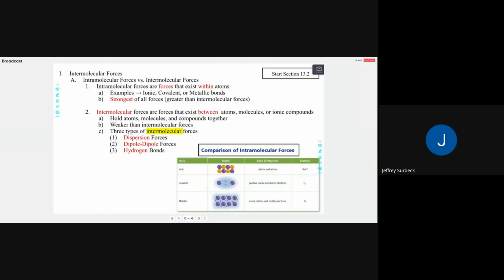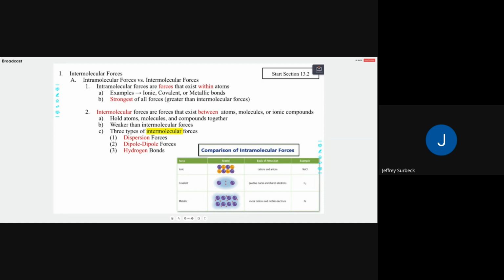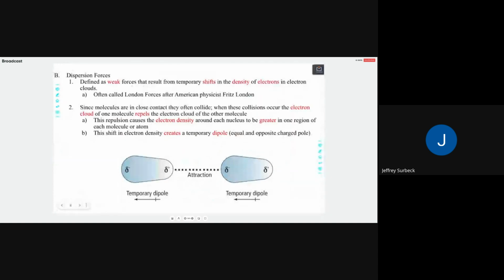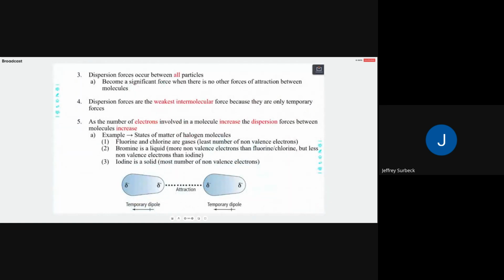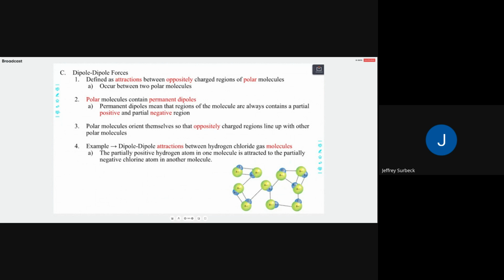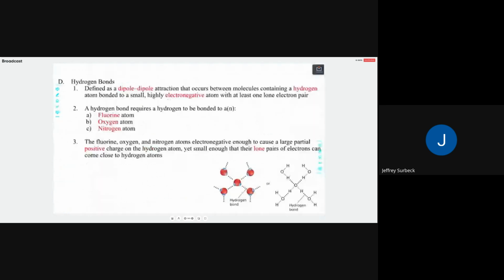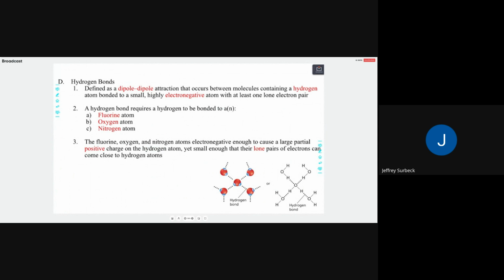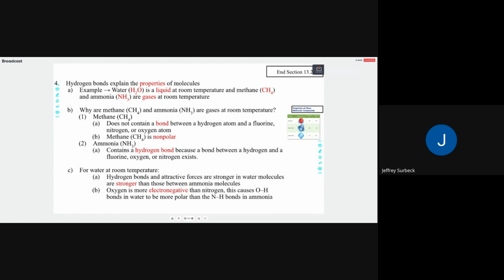Section 13.2 Chemistry Notes (PowerPoint Version)